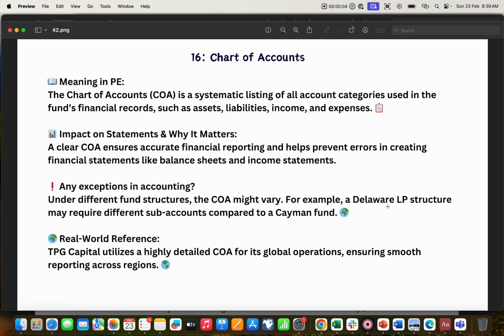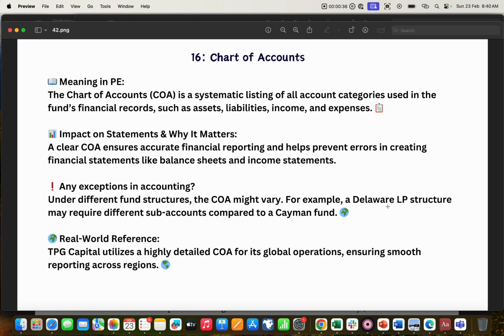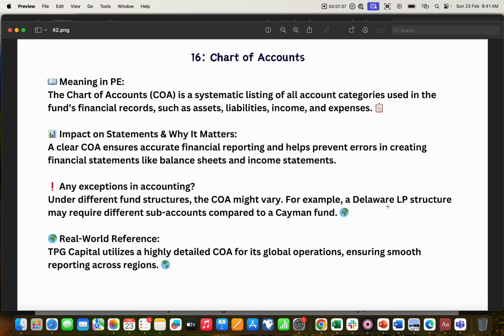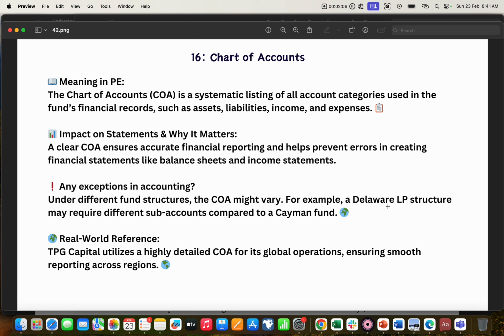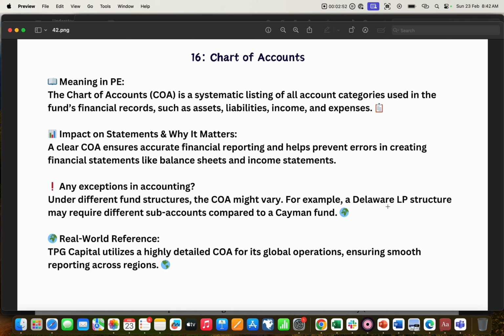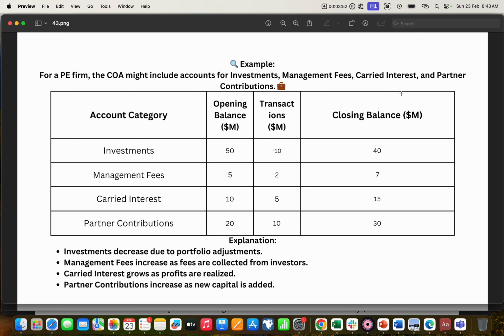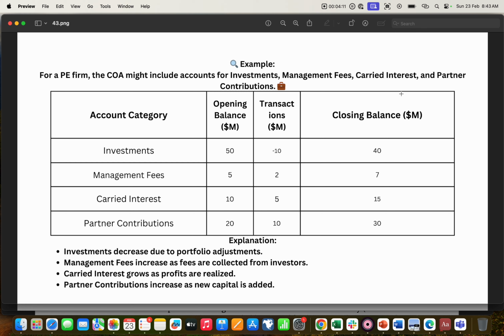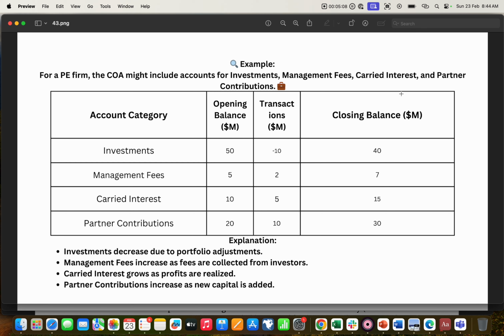Private Equity Fund - Private Equity Investment Strategies | session 16